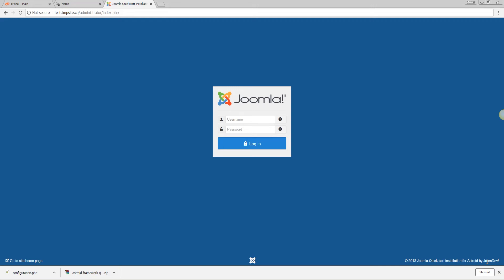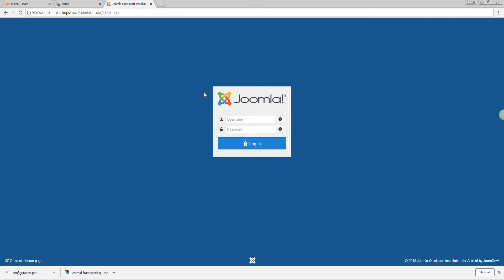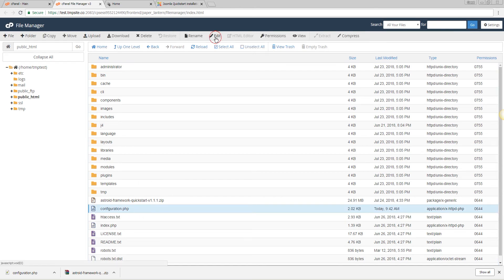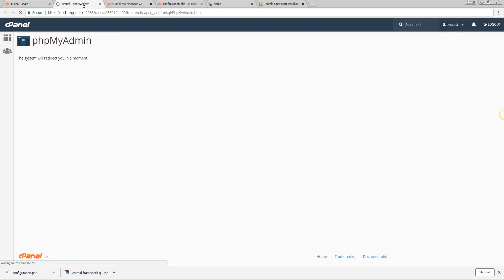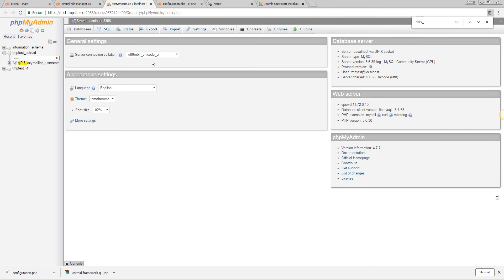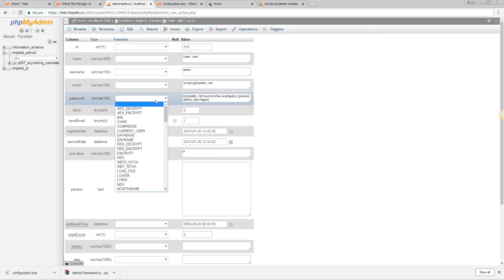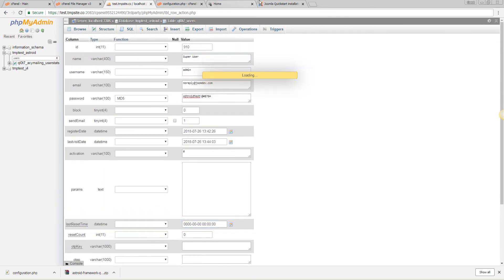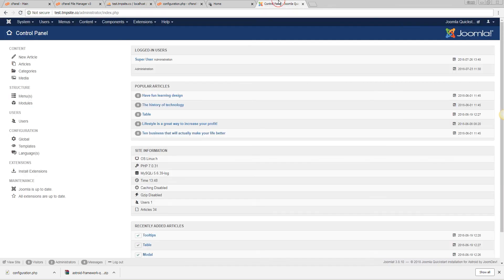How to Reset a Joomla Password from phpMyAdmin?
Are you trying to reset your Joomla! password and not able to get in your Joomla site? Sometimes you don't have access to the email account that your user is set up with or your site is not correctly sending you the email. We've helped hundreds of users solve this issue and have created this video to help guide you on how to reset your Joomla password from phpMyAdmin.